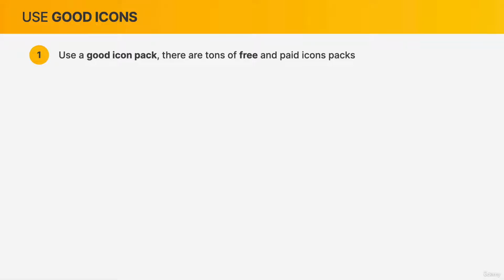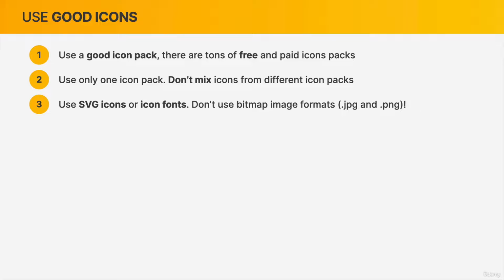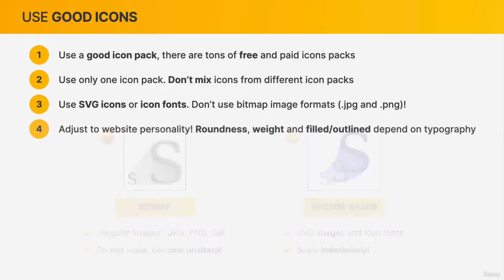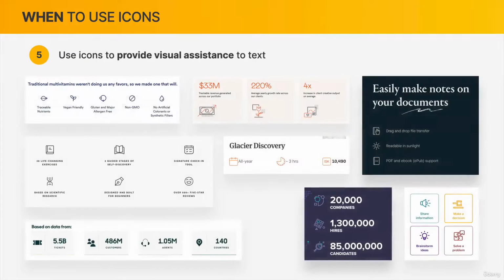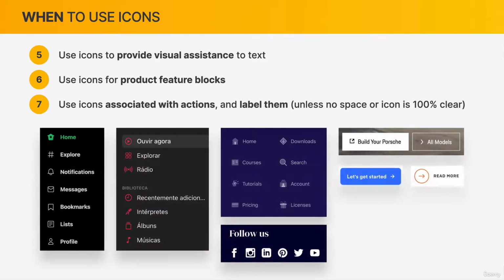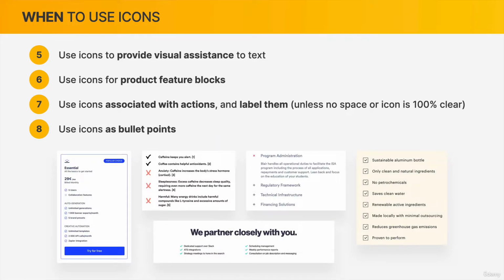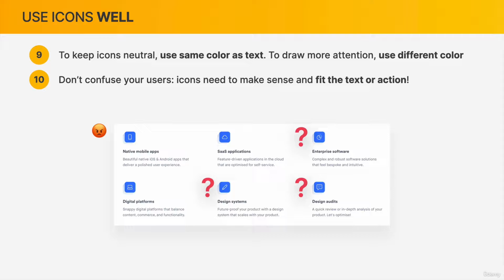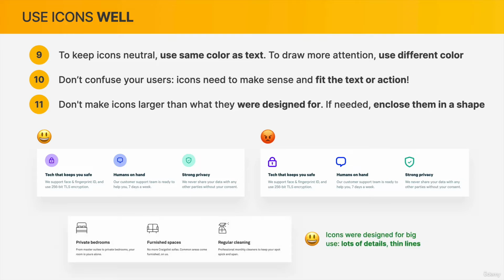074 Web Design Rules #4 Icons of html css